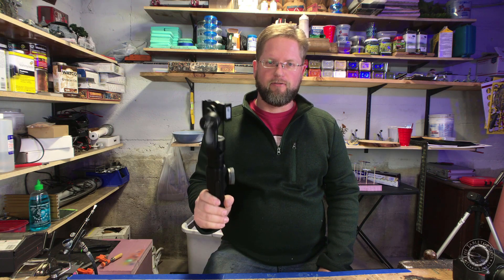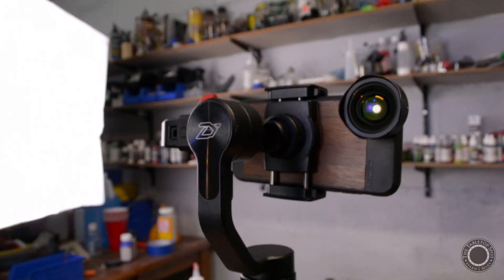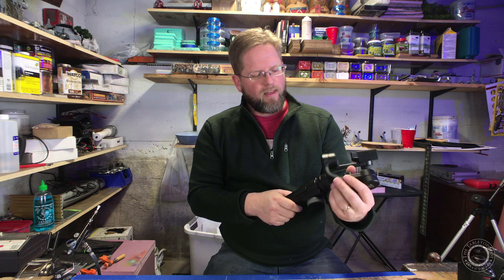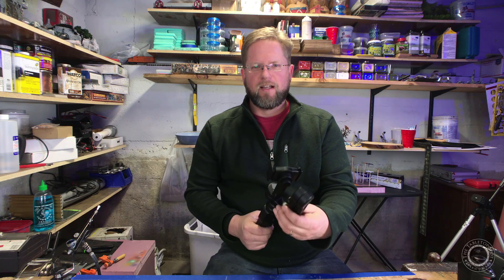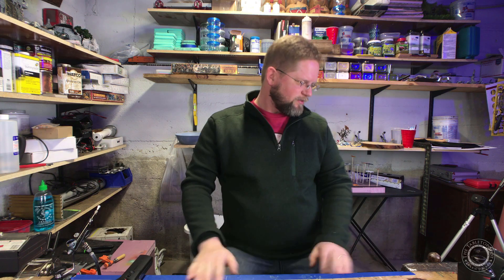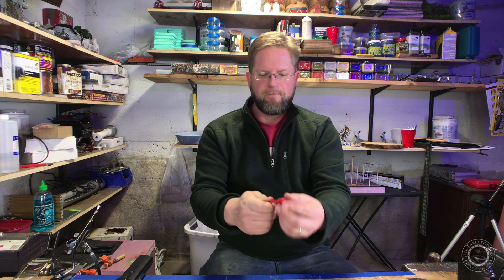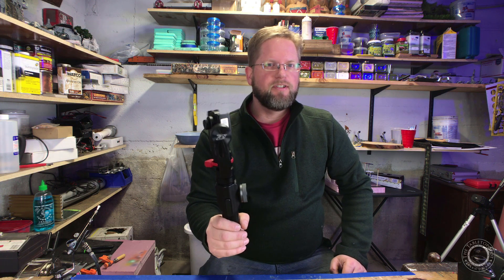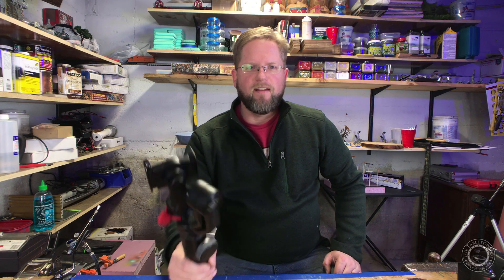Make Better Counterweights!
Let's make a counterweight that doesn't interfere with one of the main selling points of the Zhiyun Smooth 4.